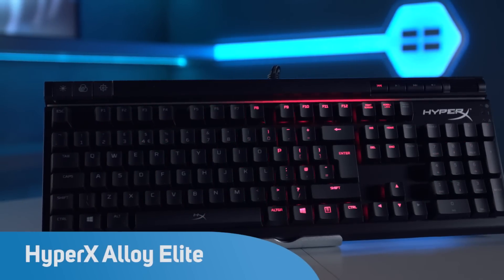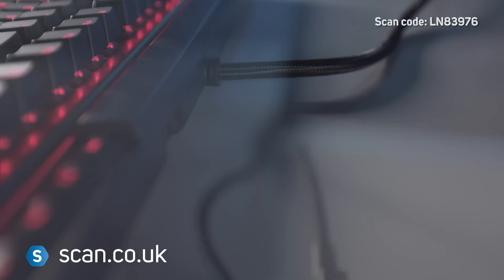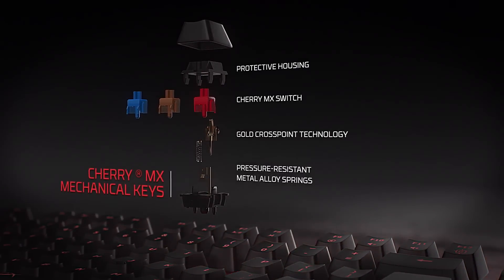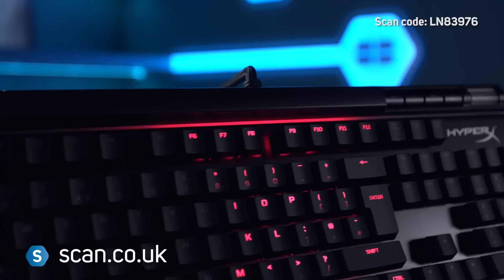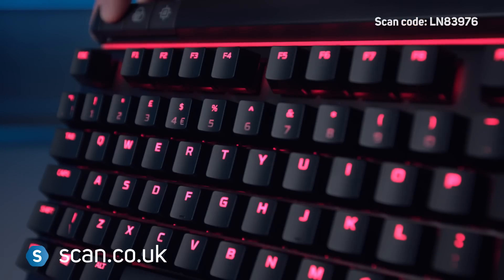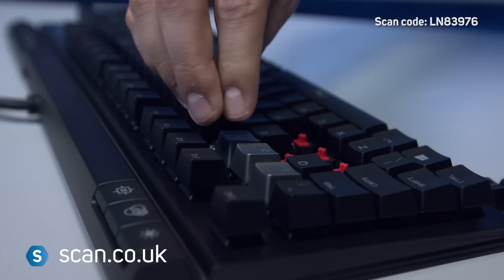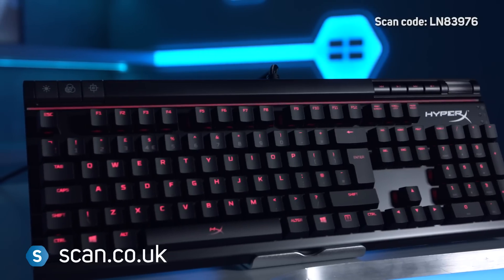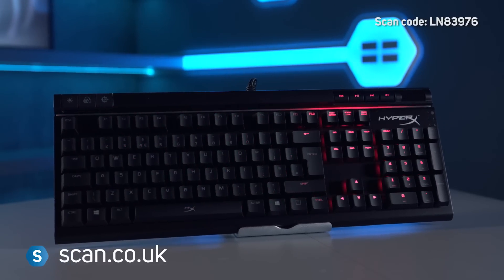HyperX Alloy Elite Mechanical Gaming Keyboard - Overview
The HyperX™ Alloy Elite Mechanical Gaming Keyboard is the perfect keyboard for the gamer that values both style and substance. The Alloy Elite wows with its dynamic lighting effects, stunning HyperX red backlighting and dazzling 18 LED light bar that delivers unmatched brilliance. It’s built tough with a solid steel frame that will both endure the test of time and hold position when the action gets intense. With dedicated media buttons, USB 2.0 pass-through, Game Mode, ant ghosting and N-Key rollover, this multimedia keyboard is equipped to meet any user’s needs. Choose from CHERRY® MX Blue, Brown, or Red switches and get the guaranteed reliability of CHERRY key switches in the style that suits you best. Additionally, the Alloy Elite also comes with a comfortable, detachable wrist rest and HyperX titanium-coloured, textured keycaps that highlight the most important gaming keys.

• Unique Light Bar and Dynamic Lighting E¬ffects Deliver Unmatched Brilliance: HyperX Alloy Elite wows with its dynamic lighting effects, stunning HyperX red backlighting and dazzlingly luminous 18 LED light bar that delivers unmatched brilliance.
• Solid Steel Frame: The Alloy Elite is constructed with a solid steel frame that is built to last.
• CHERRY® MX Mechanical Key Switches for Proven Reliability: Available with CHERRY MX Blue, Brown or Red key switches, so you can get the proven reliability of CHERRY in the style that you prefer.
• Feature-Rich Multimedia Keyboard with Dedicated Media Buttons and Large Volume Wheel: Control of your media placed at your fingertips. No fumbling to find a function key to skip tracks or change volume.
• Quick Access Buttons for Brightness, Lighting Effects and Game Mode: Adjust brightness, lighting effects or enable Game Mode with the touch of a button.
• Conveniently Connect Other Devices with USB 2.0 Pass-Through: The USB 2.0 port on the keyboard provides an additional slot for more device inputs.
• Comfortable, Detachable Wrist Rest: The detachable wrist rest reduces wrist fatigue during long gaming sessions.
• Additional Titanium-Coloured Textured Keycaps: Alloy Elite also comes with additional HyperX titanium-coloured, textured keycaps that highlight the most important gaming keys, and the HyperX keycap removal tool to make swapping your keys a breeze.